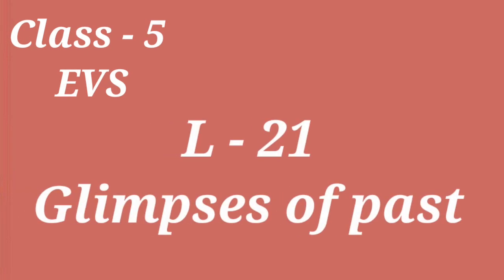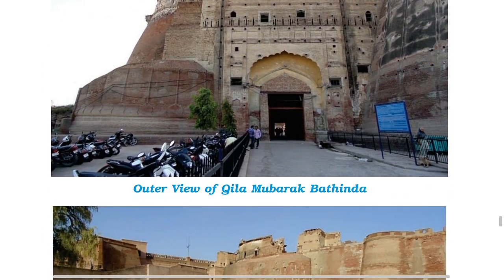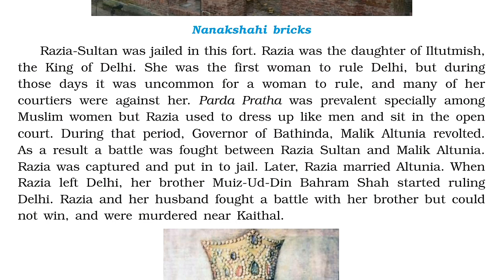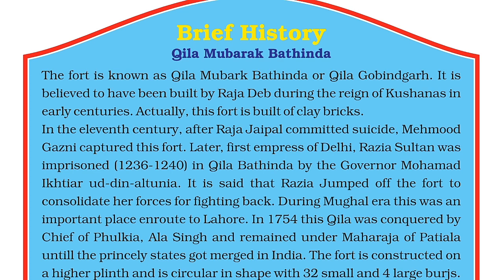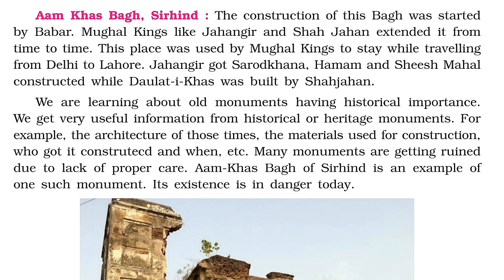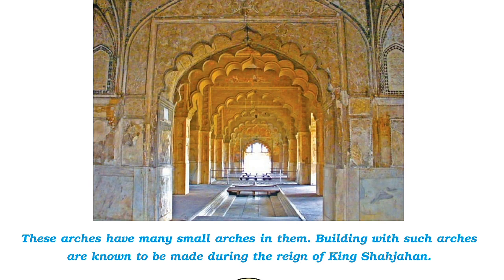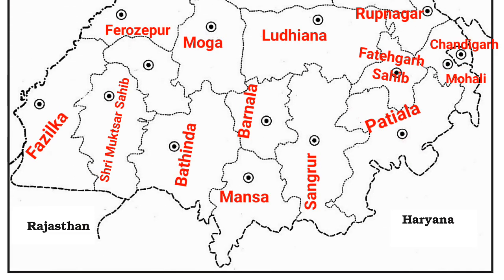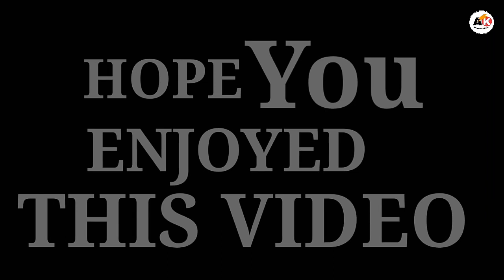Class - 5 ( EVS ) | L - 21 ( Glimpses of past ) Solutions | By Amandeep Kaur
In this video you will learn about the different monuments in India. Moreover you will get the information about their construction and resons behind their construction and the beautiful architecture pieces in Punjab.

Amandeep Kaur is the modern online education platform that aspires to provide school education and more education related videos

amandeepkaur # Glimpsesofpast# class-5evsL-21reading# class - 5evsL-21solutions # noormahal # qilamubarak# Haman # sarodkhana # kosminar # takhat-e-akbari # victoriaclocktower# qilabathinda #